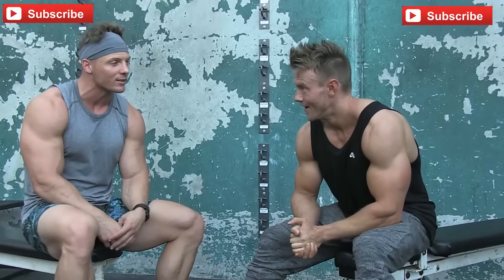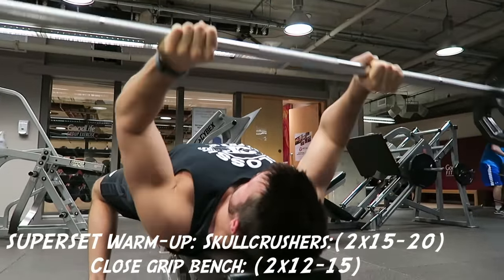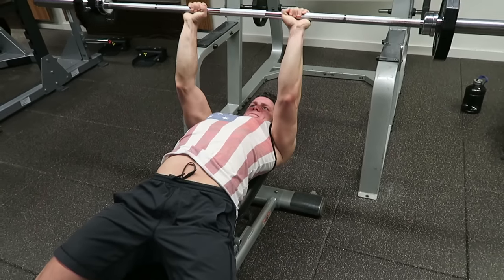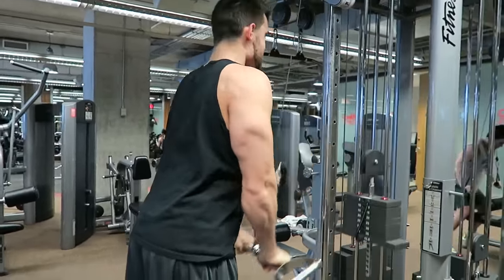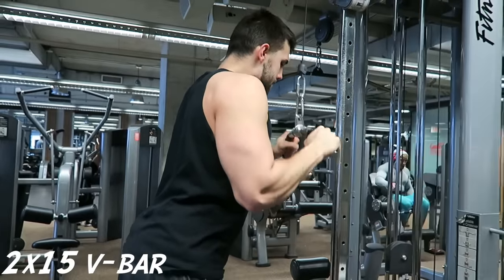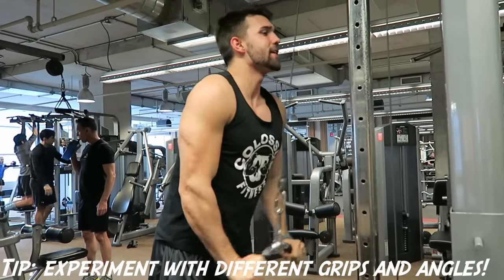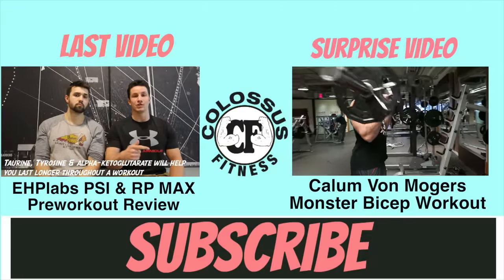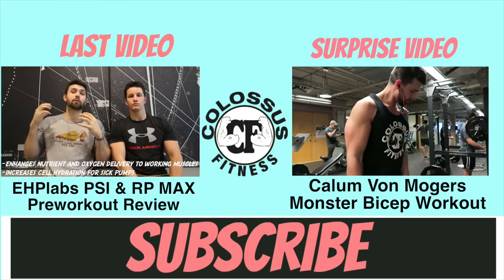Steve Cook and Rob Riches Massive Tricep Workout Routine + Training Tips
Welcome to episode 2 of our Celebrity Fitness Workout series! For this workout we went through one of Steve Cook's and Rob Riches tricep routines that they did at the Golds Gym in Venice Beach. Right after we moved into biceps. But instead of doing their bicep routine we decided to try out Calum Van Mogers to mix things up. Check it out down below! Who do you guys want to see next??